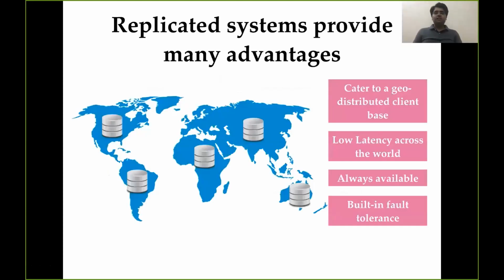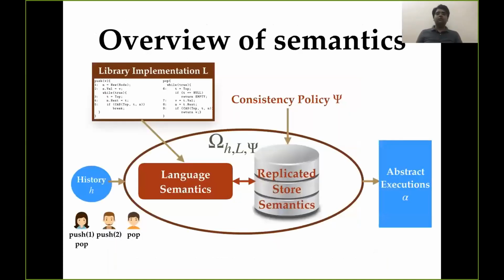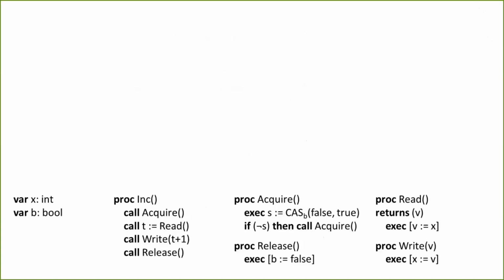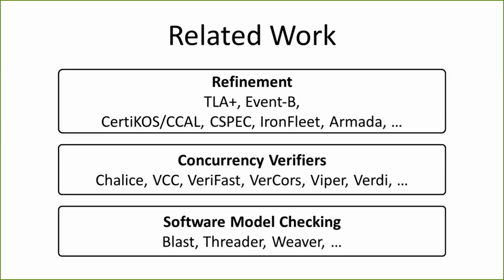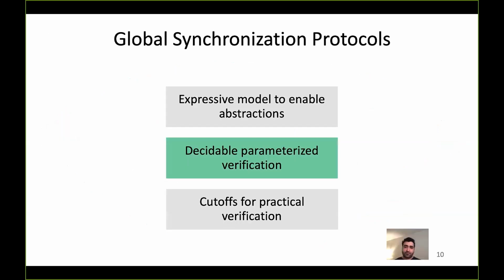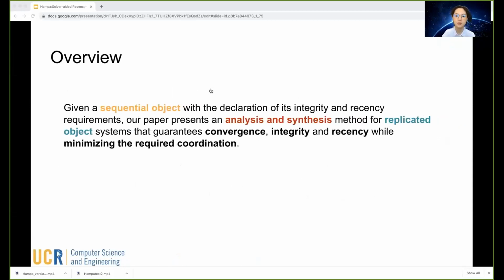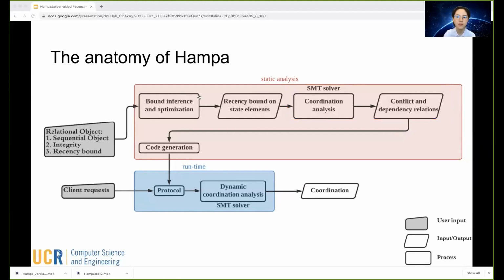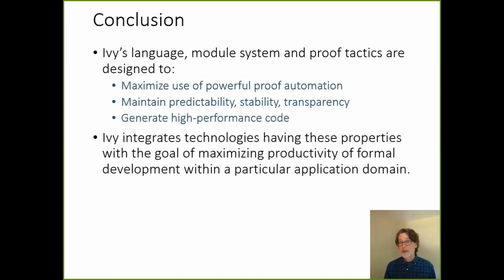CAV 2020 Session 3B: Concurrency July 21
Chair: Dana Fisman
Session 3B: Concurrency